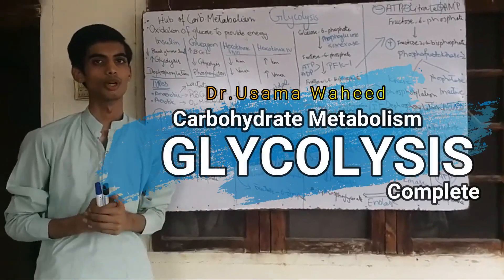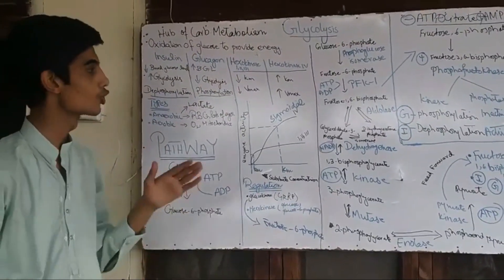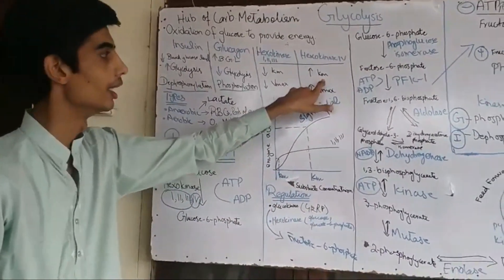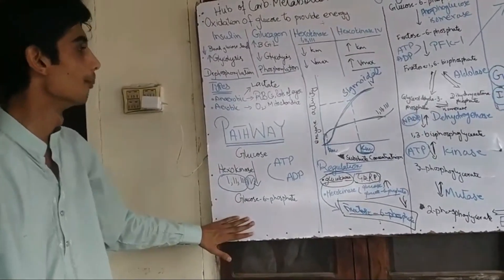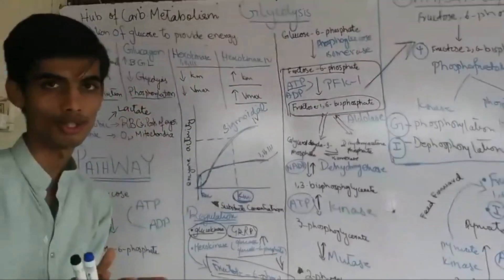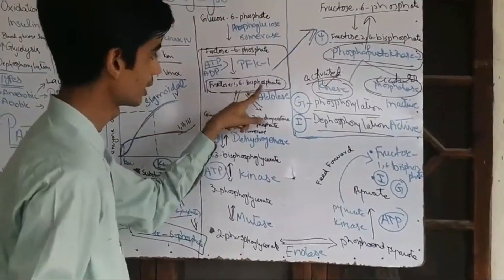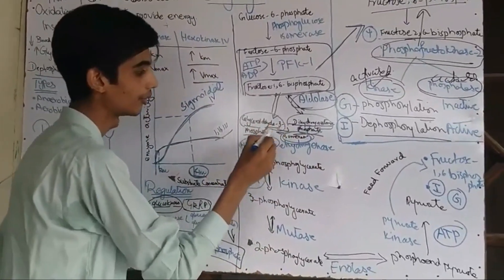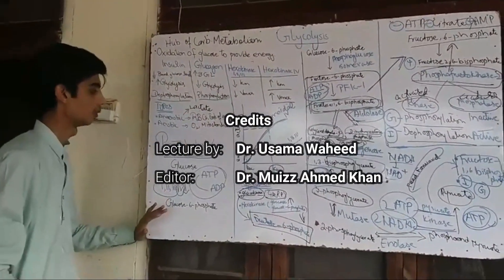GLYCOLYSIS | Metabolism of Carbohydrates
Metabolism of Glycolysis conceptually explained.